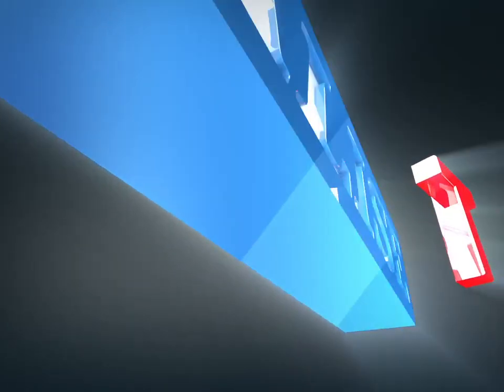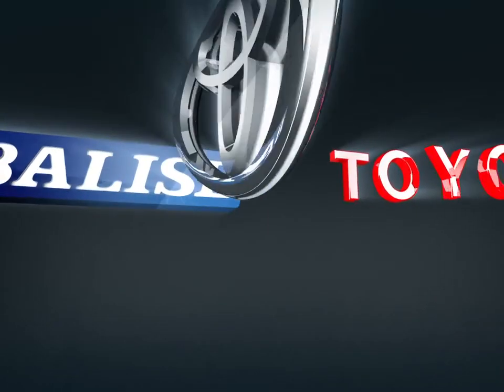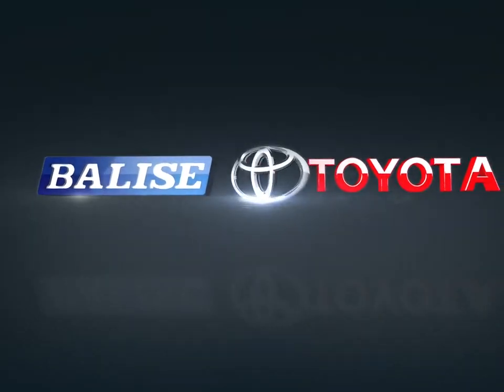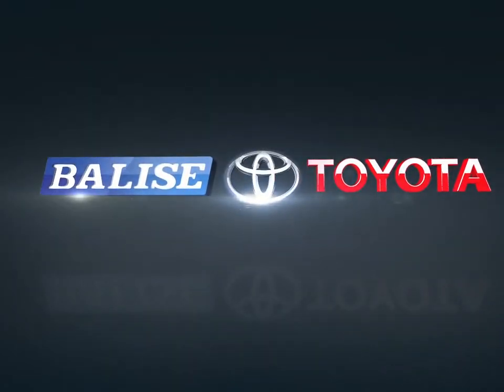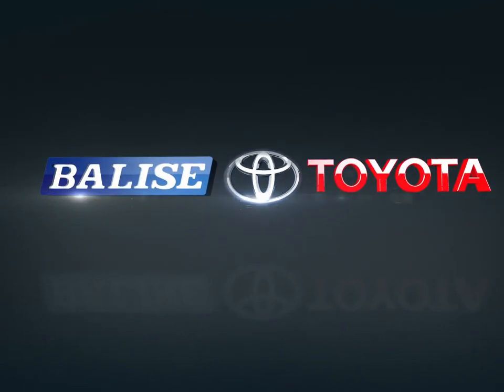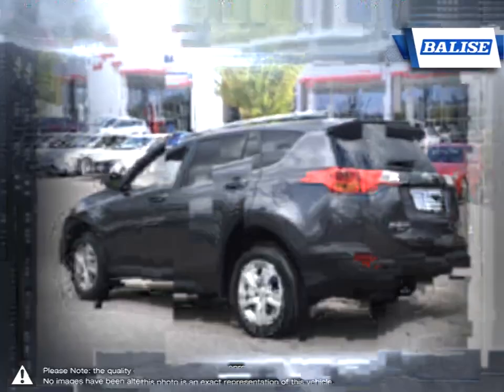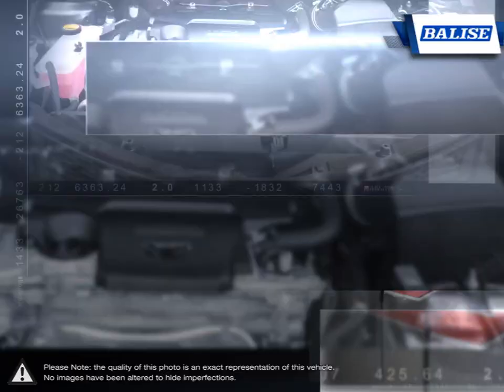2015 Toyota RAV4 | Balise Toyota of Warwick | 2T3BFREVXFW350451